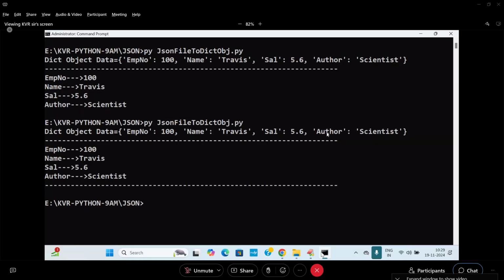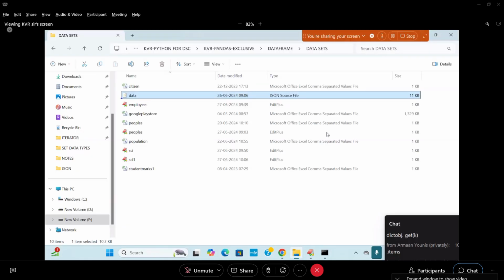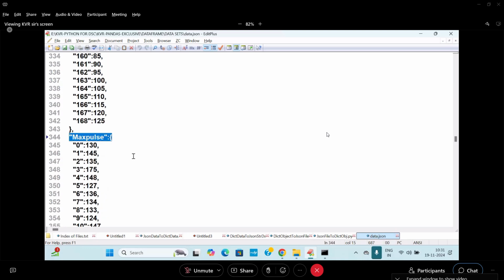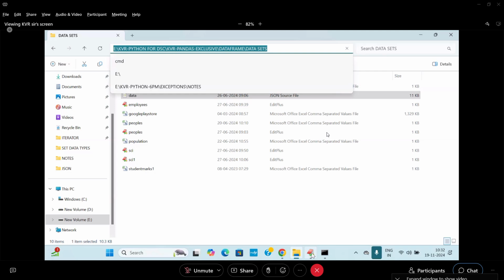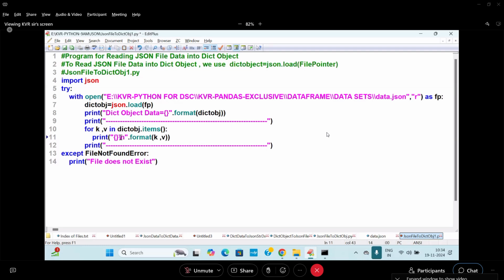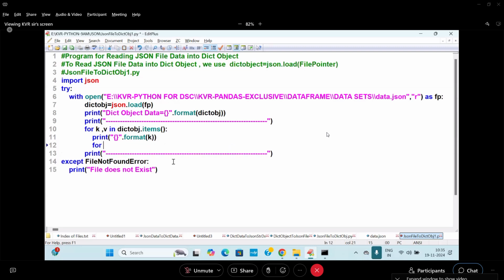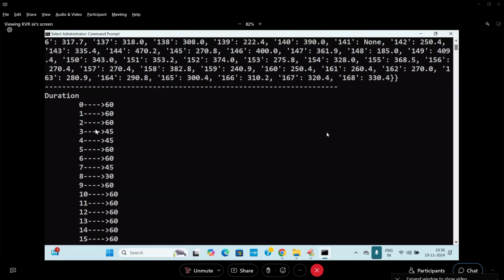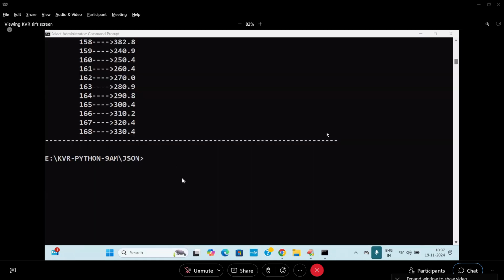Working with json file 2024 11 19 part2 1